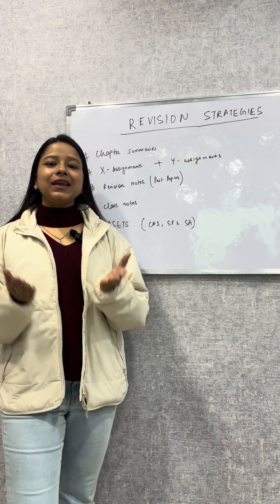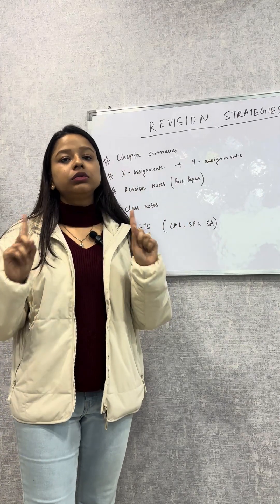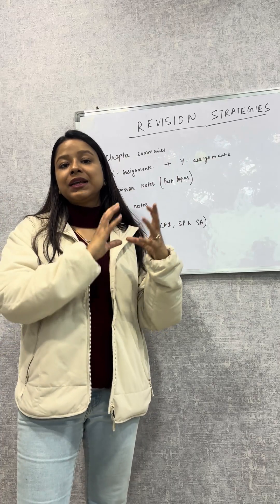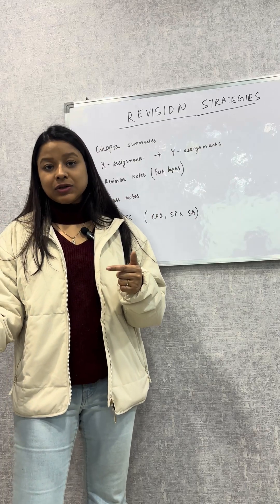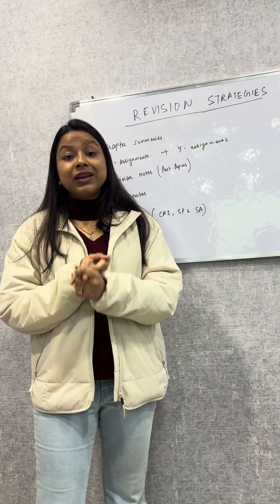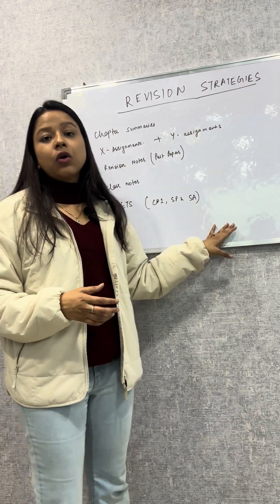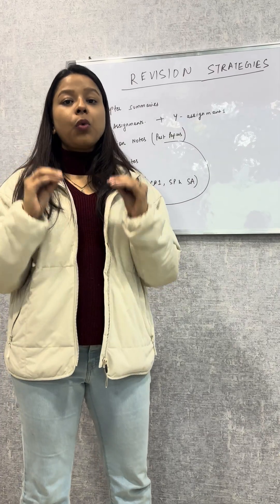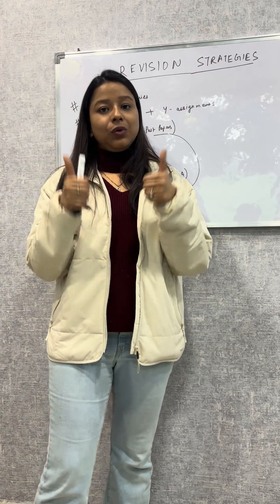Essential Revision Strategies for Actuarial Exams: February and April 2025 | By Shivangee Agarwal